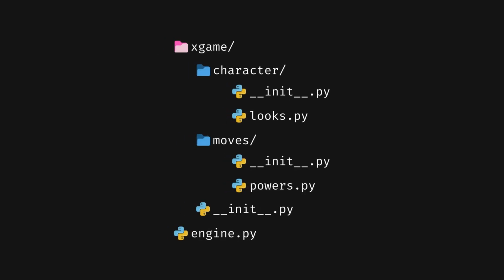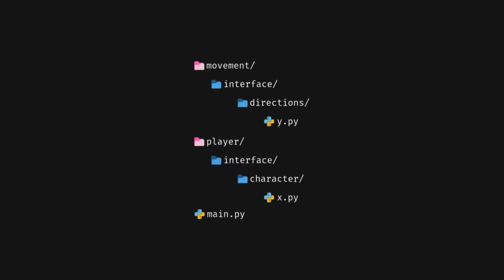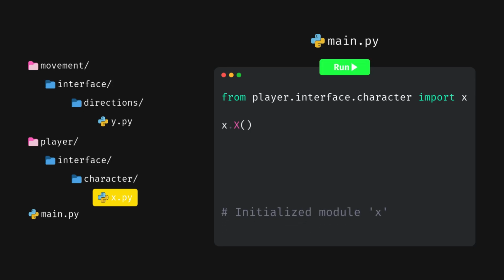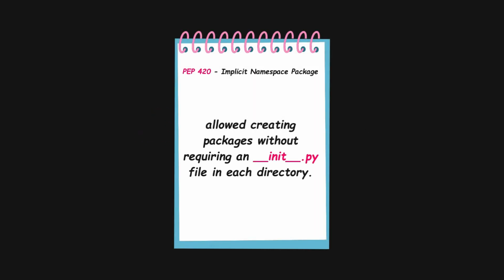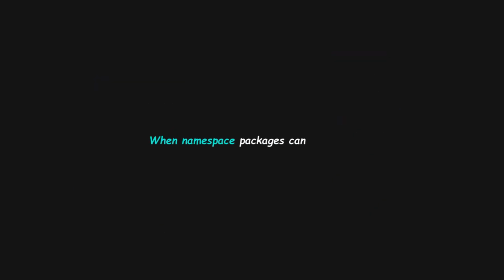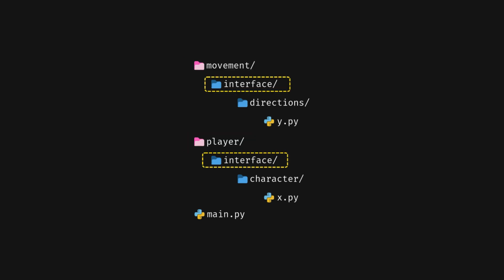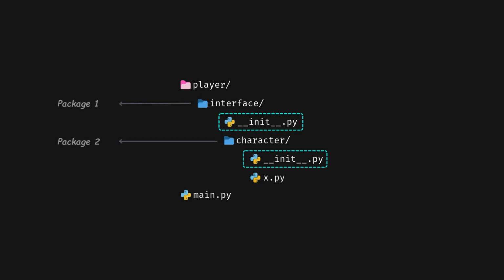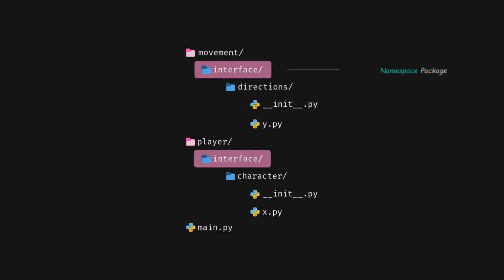Do you still need __init__.py file in Python packages? 2MinutesPy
You know how crucial an __init__.py file is to creating packages in Python. But do you really need them to do so? The answer is not really. Python has both regular packages and namespace packages.

Since version 3.3+, Python supports creating packages without __init__.py file which was proposed in PEP 420.